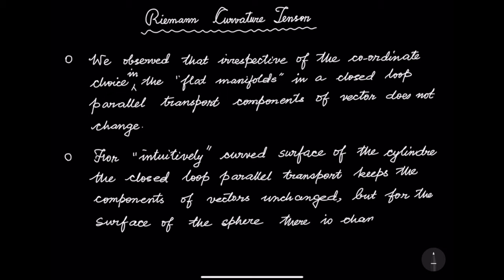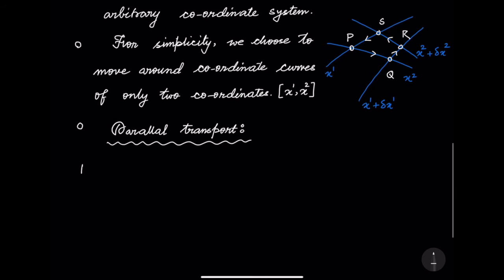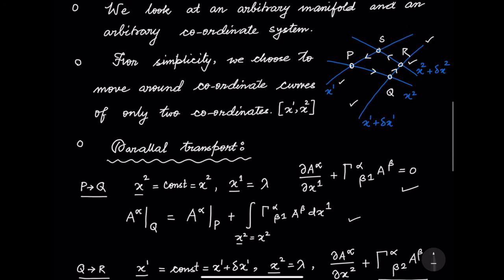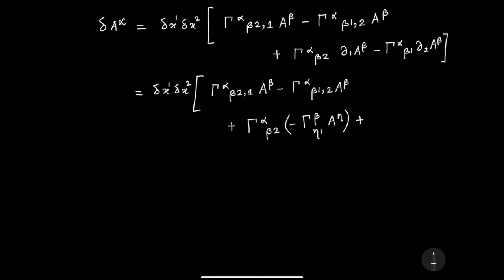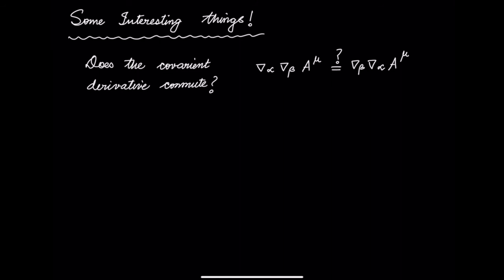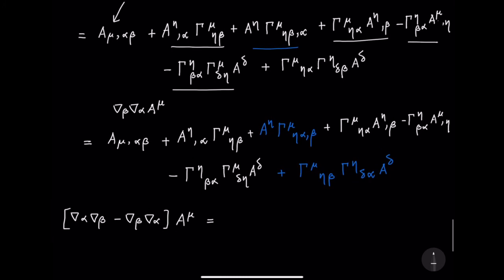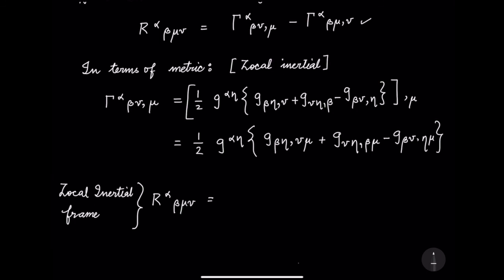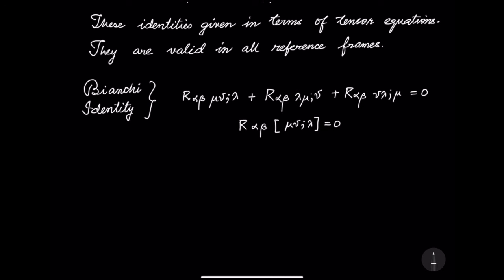Lecture 12: Introduction to Riemann Curvature Tensor.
This lecture is a part of the course PYM 523 offered by the department of Physics, IIT(BHU), Varanasi. In this lecture we get introduced to the Riemann Curvature Tensor.